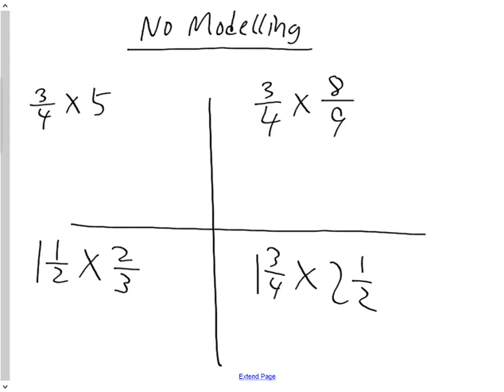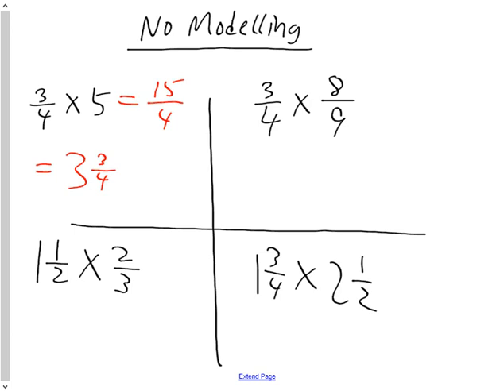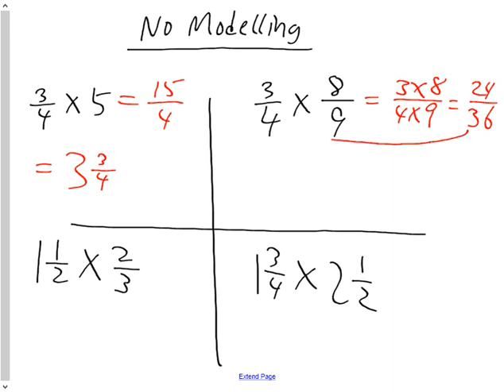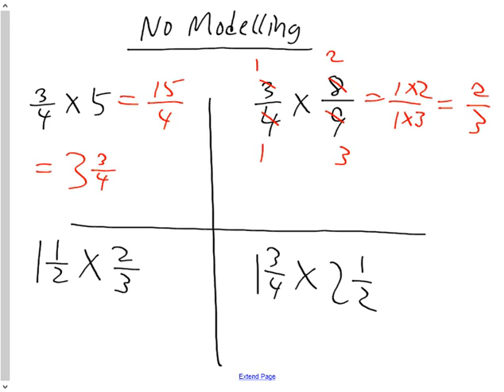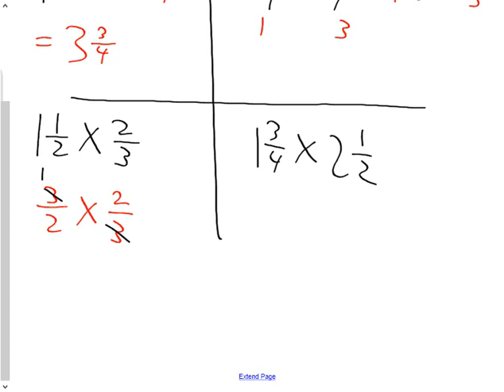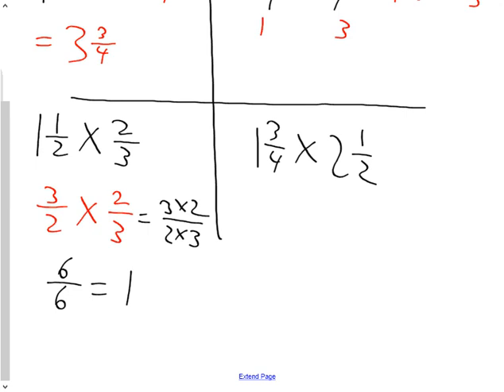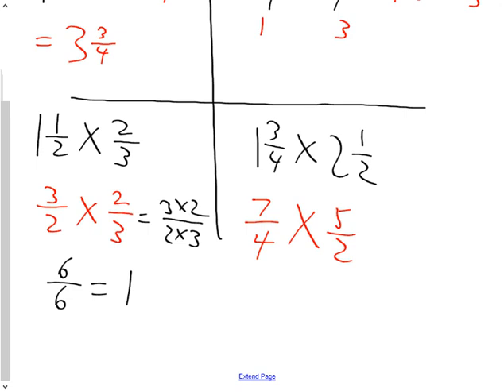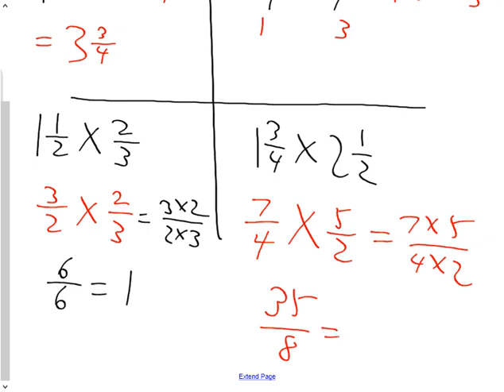4fer Warup Nov 1st 2021 G8 Fractions